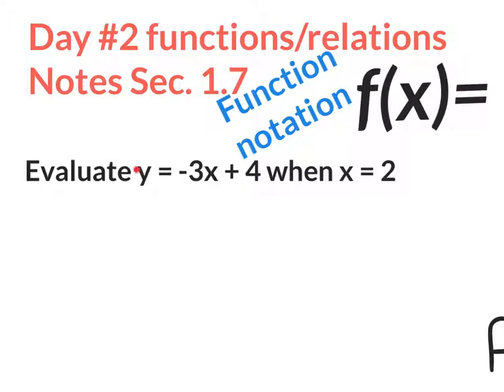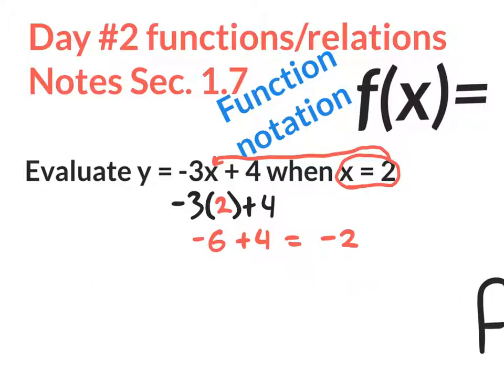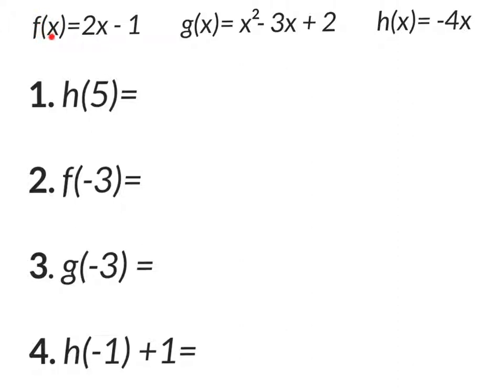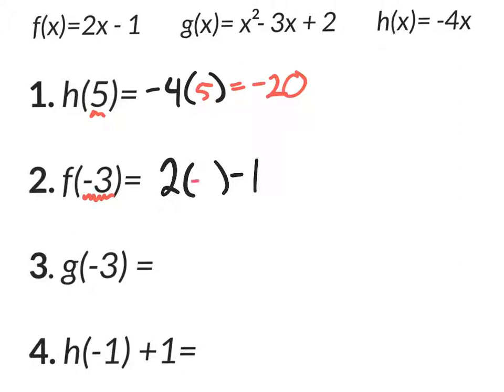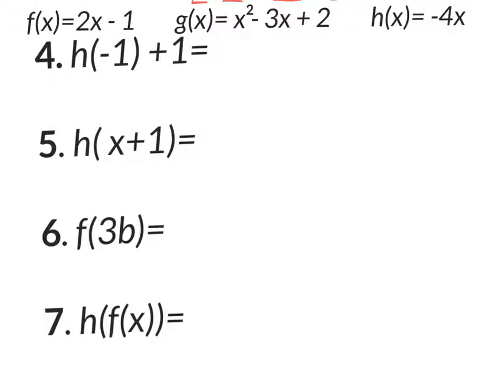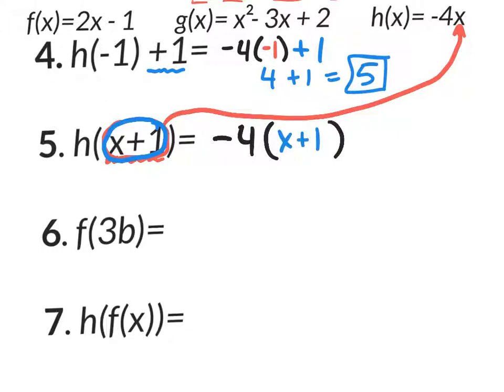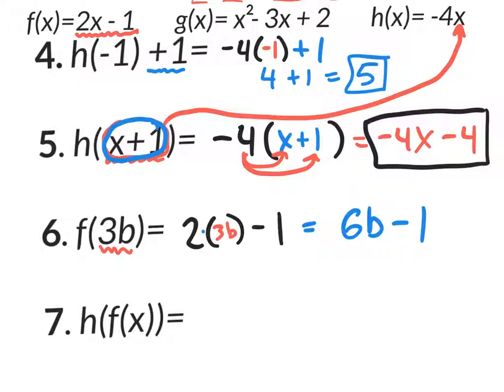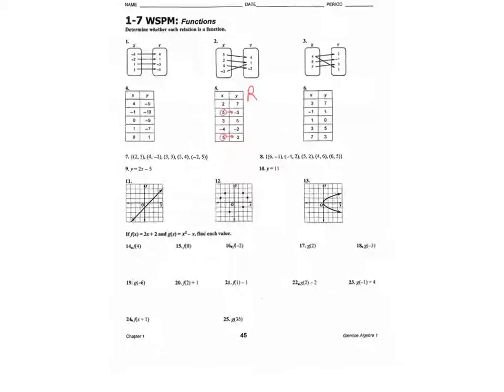Notes 1.7 functions relations and function notation